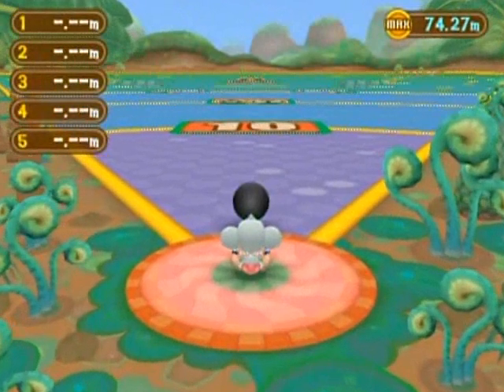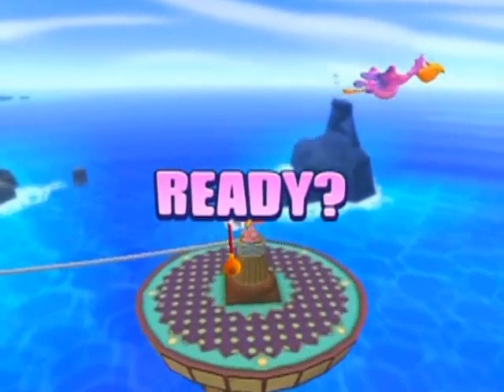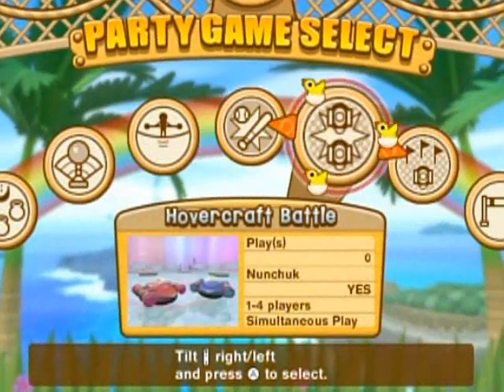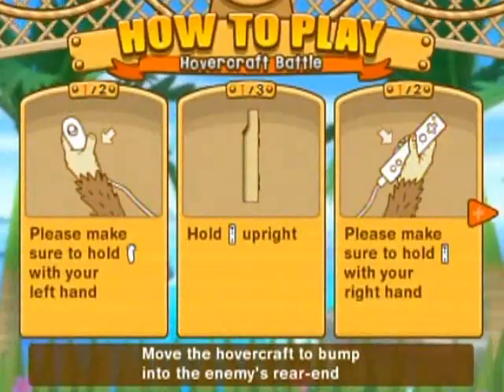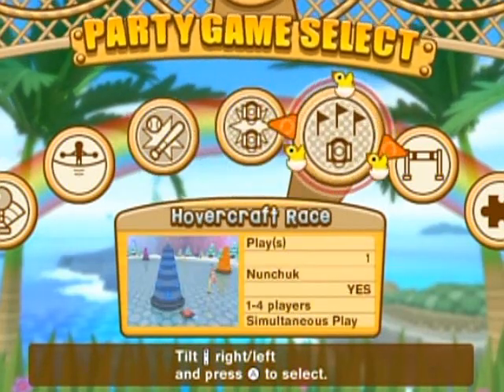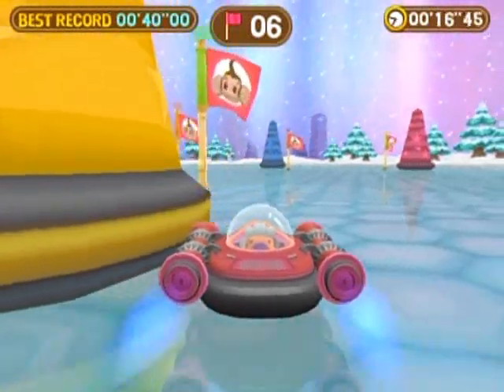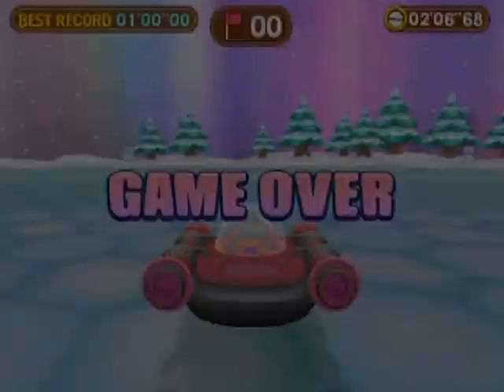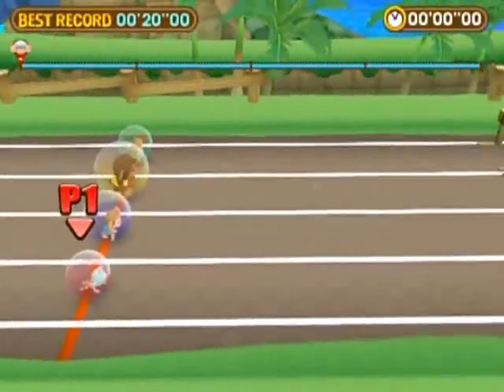Super Monkey Ball Banana Blitz Walkthrough Part 13: Game Gambles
You take a risk with your sanity if you go through the party games. Luckily for me I am already crazy, so I should be safe from the effects!